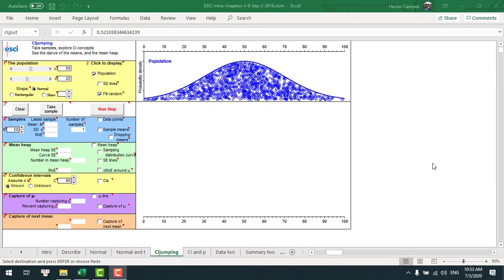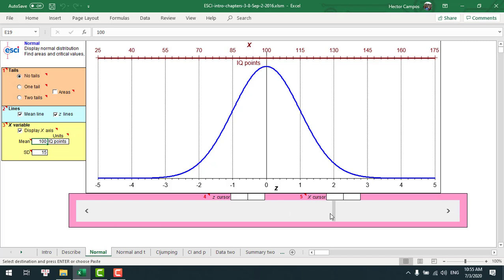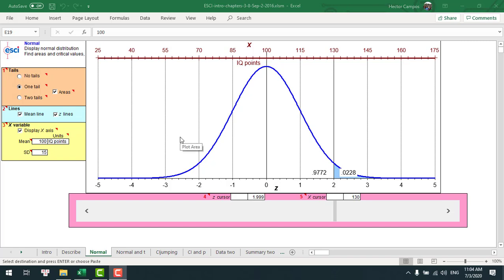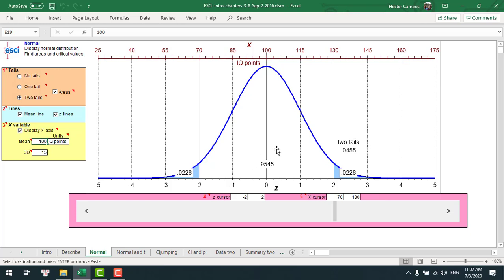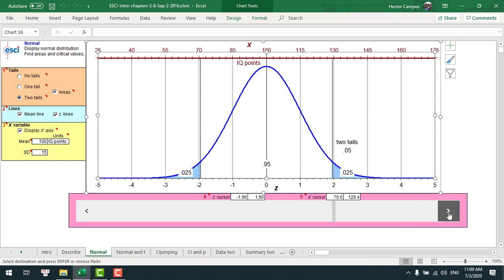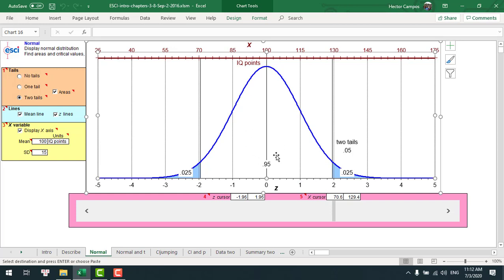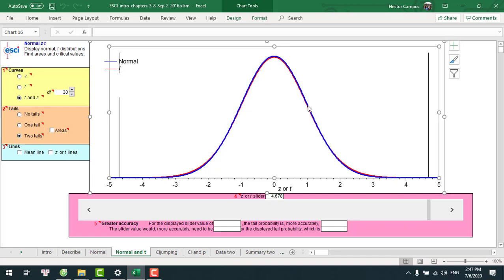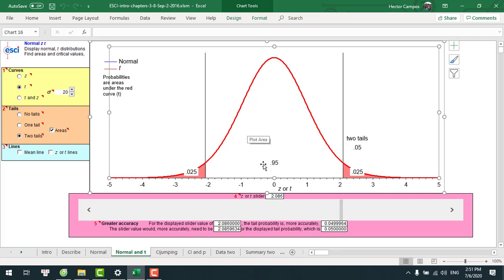MINITAB STATISTICS FOR L2 RESEARCH: LESSON 5 SUPPLEMENT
Lesson 5 Supplement: Normal Distribution and Standard Normal Distribution